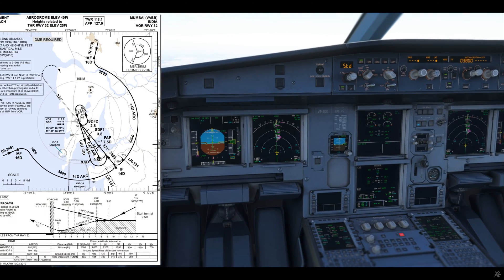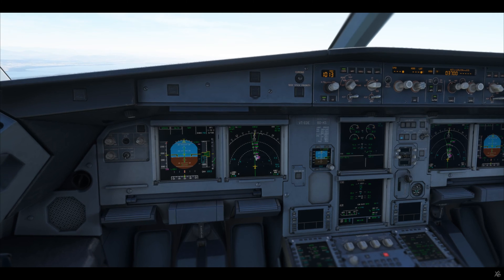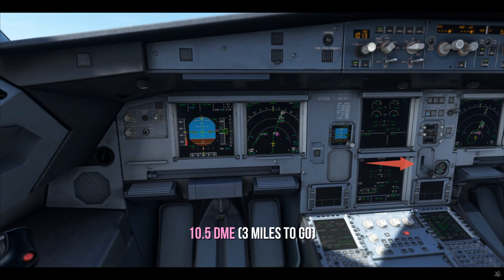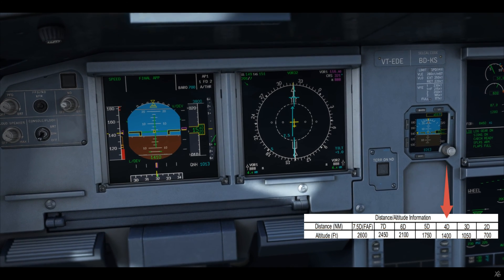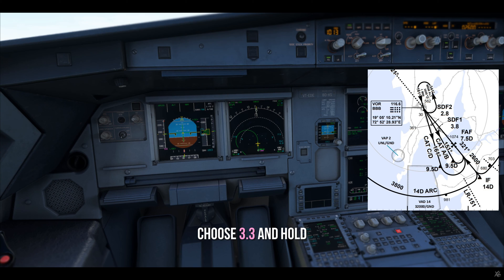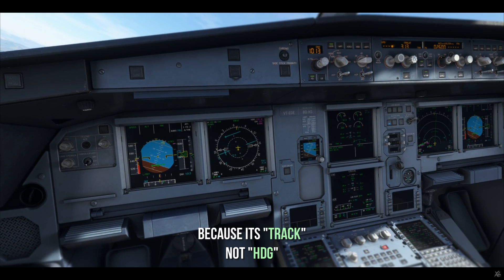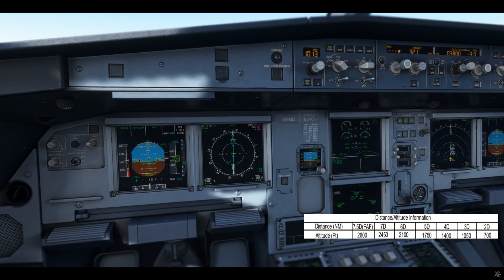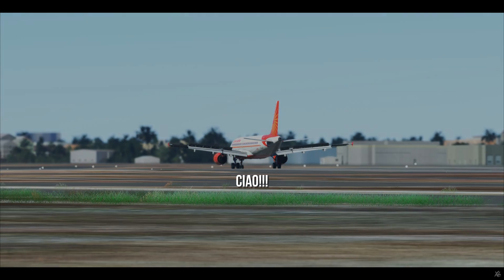AIRBUS 320 : HOW TO DO A VOR APPROACH -4K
I am sure many of us are very comfortable with ILS approaches (Precision approach) in the Sim, but It's a different ball game altogether when it comes to a "Non-Precision Approach" with the Jetliners. Here's a video of how to do a VOR approach on the Airbus 320 family aircraft using either "Final Approach Guidance" or the "FPA Guidance"

Timestamp

00:00 VOR Non Precision Approach
00:18 Final Approach Guidance Explanation
02:03 Final Approach Guidance Demonstration
07:14 FPA guidance Explanation
08:37 FPA guidance Demonstration
12:57 External View of landing

MSFS2020

And Please feel free to join us on DISCORD "FlightSim India" community